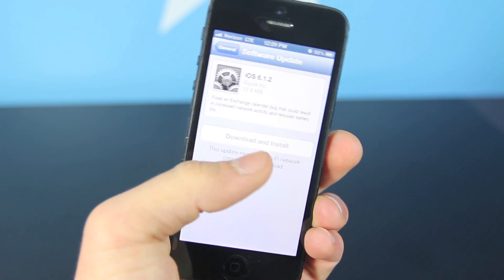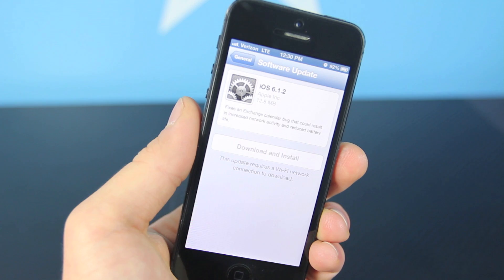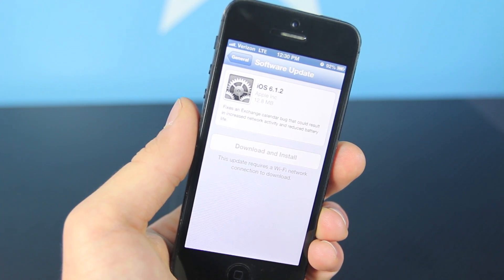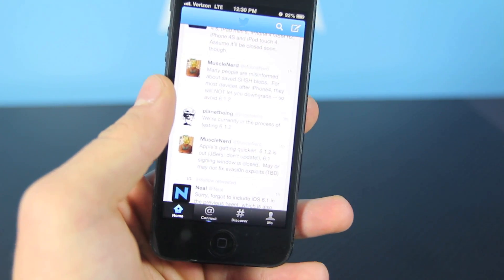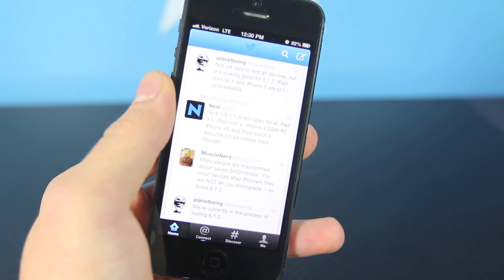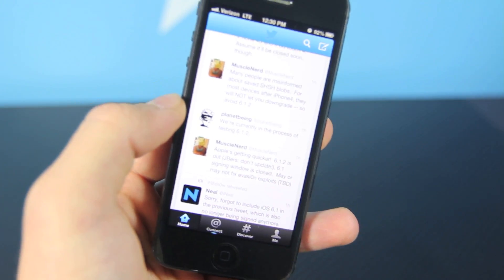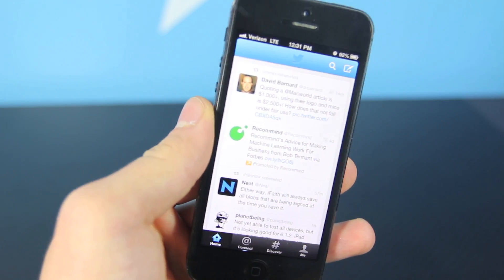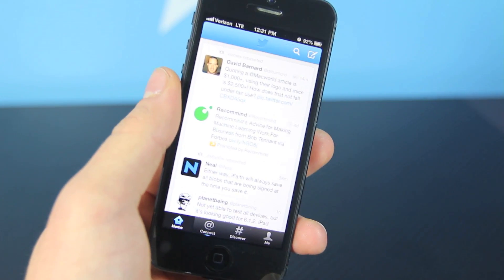OFFICIAL iOS 6.1.2 Firmware Released - Untethered Jailbreak Warning iPhone 5/4S/4/3Gs iPad 4/3/2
Get the Latest Info on the New iOS 6.1.2 Firmware Update just Released for iPhone 5, 4S, 4, 3Gs, iPod Touch 5G, 4G & iPad 4, 3, 2 & Mini. Untethered Jailbreak INFO for 6.1.2.